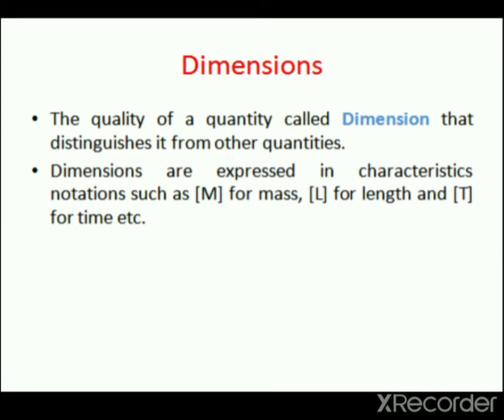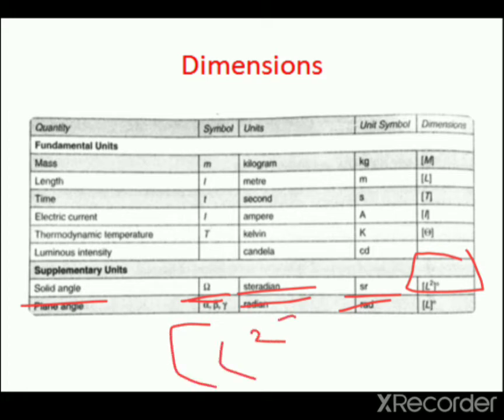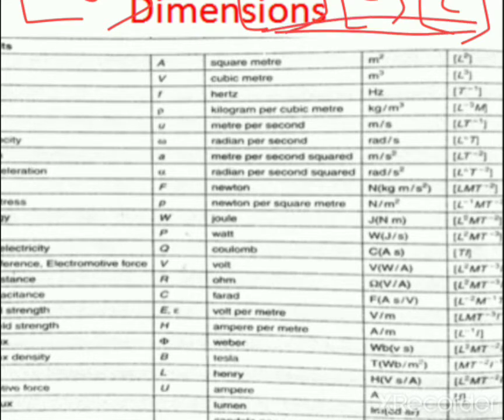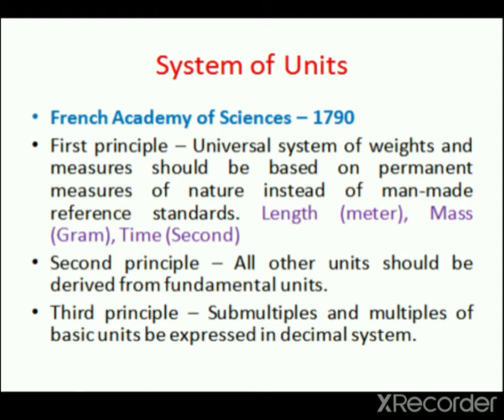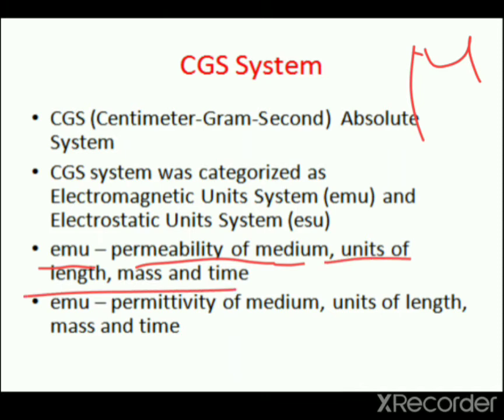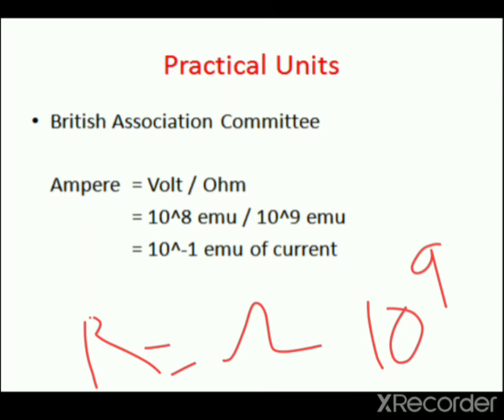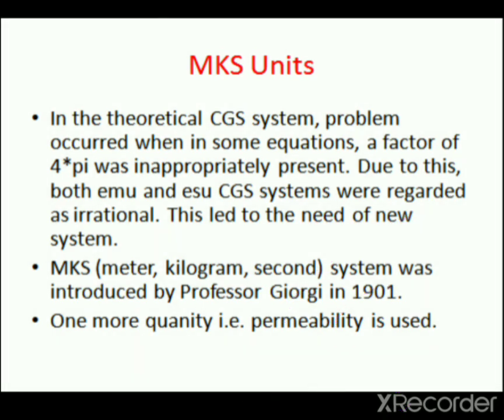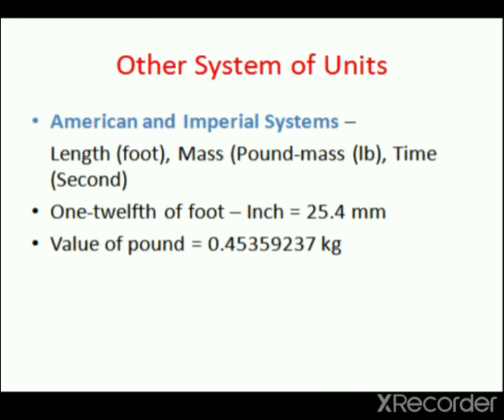Dimensions and System of Units